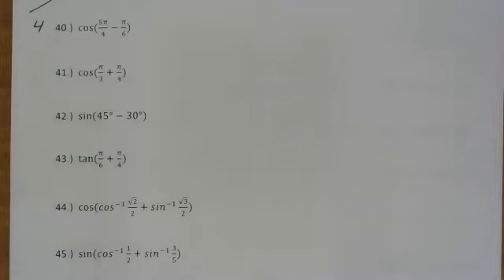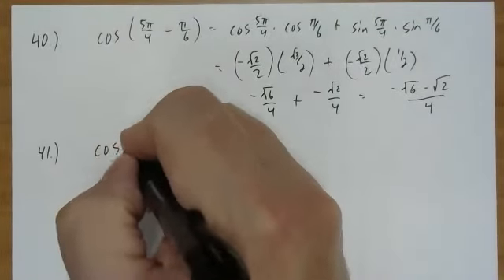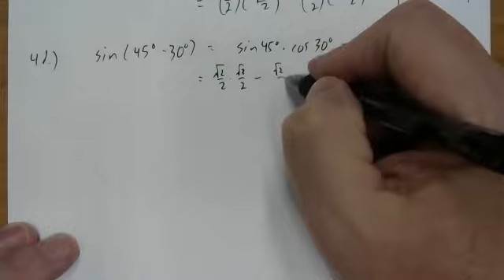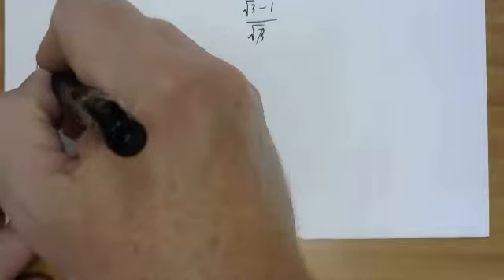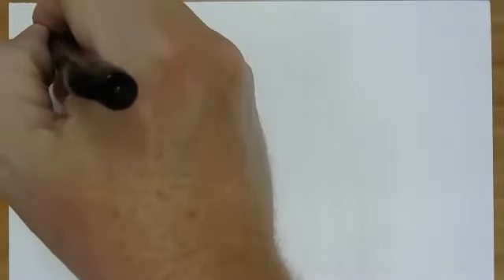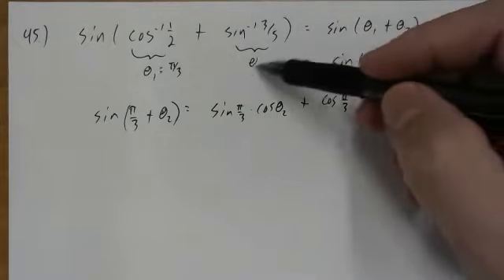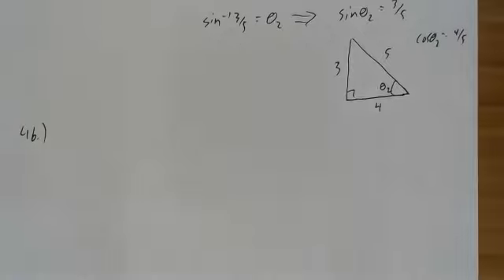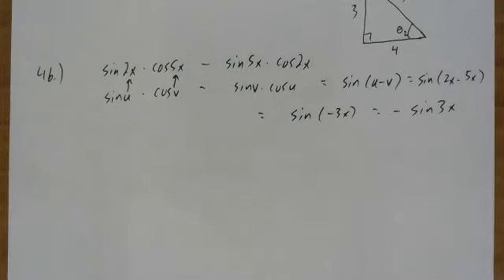MATH137 Test #3 Review Part 4 Fall 2021